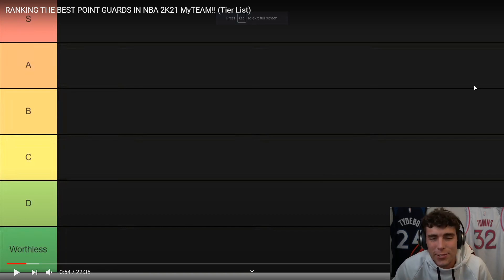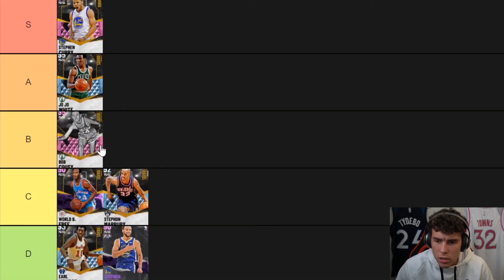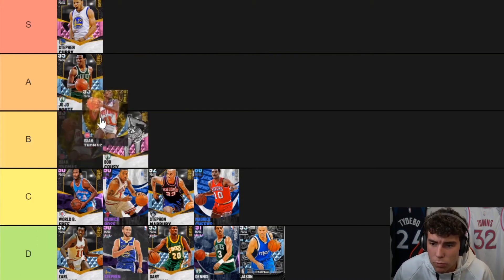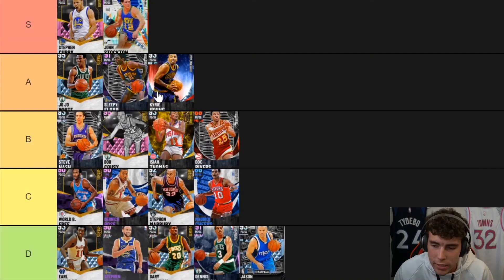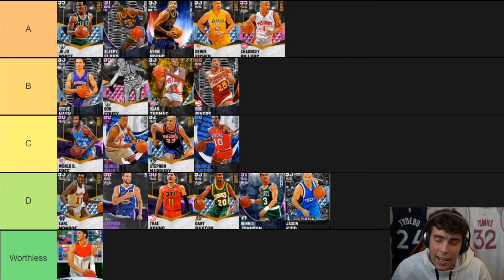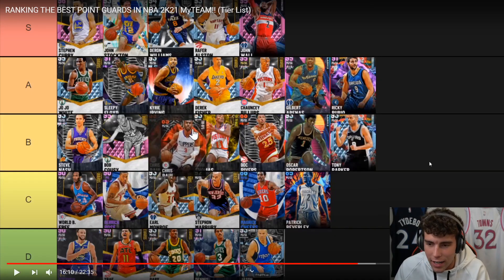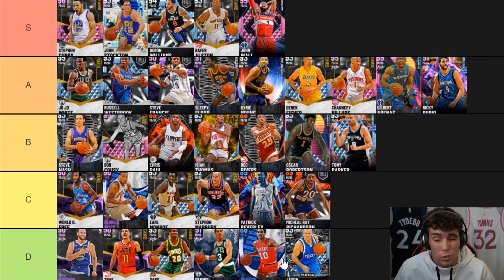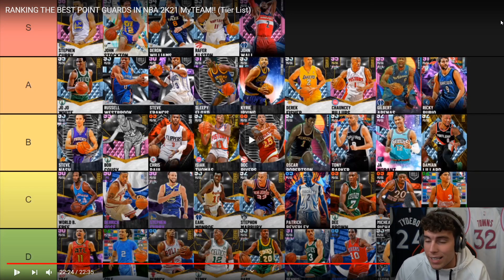REACTING TO DBG RANKING THE BEST POINT GUARDS IN NBA 2K21 MyTEAM!! (Tier List)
In this video I react to DBG ranking all of the best point guards in NBA 2K21 MyTeam. These are some of the best as well as some of the worst point guards in NBA 2K21 MyTeam. This list will rank the best point guards, best value point guards and some of the worst value point guards in NBA 2K21 MyTeam. I hope this helps your no money spent, budget or god squad.